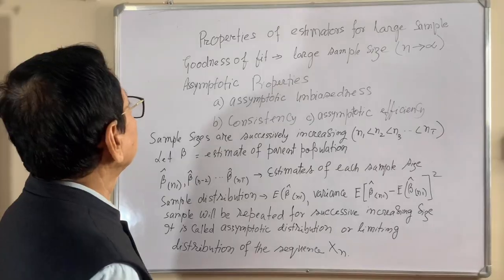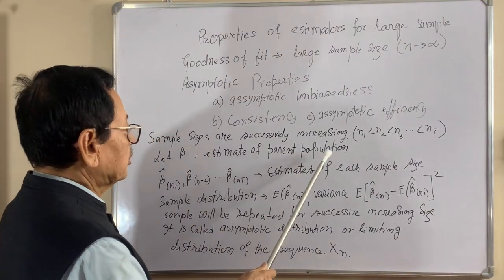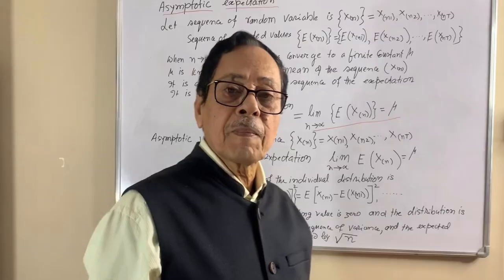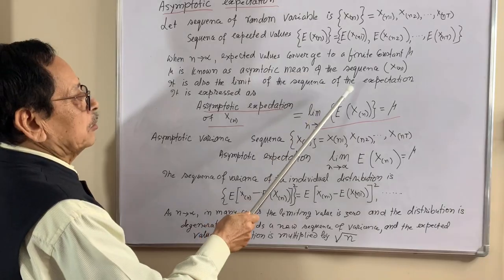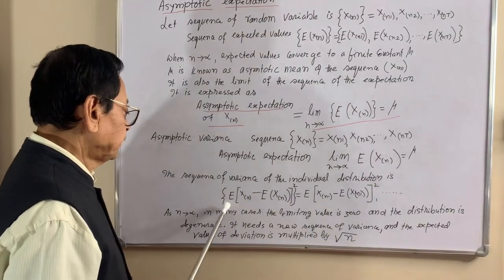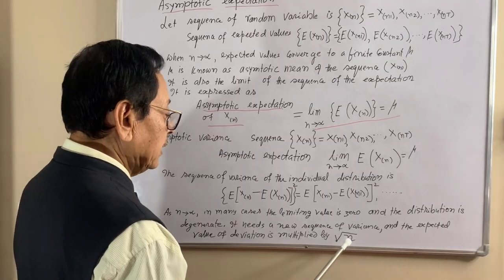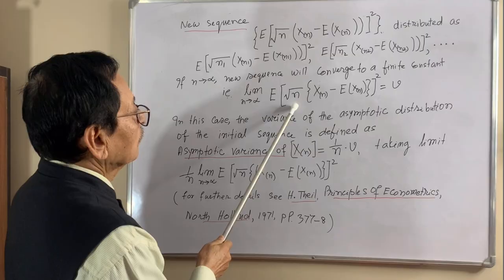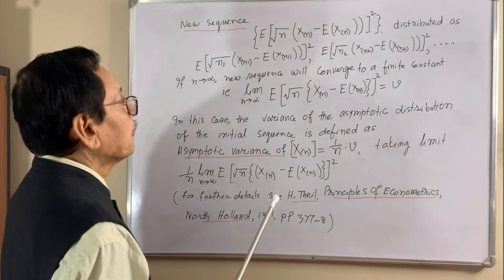Properties of Estimates for Small Sample